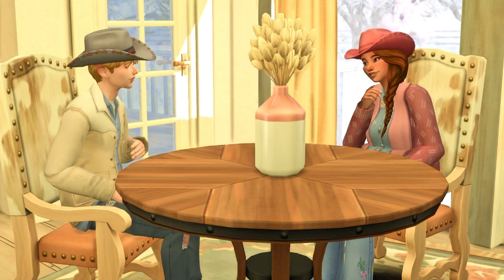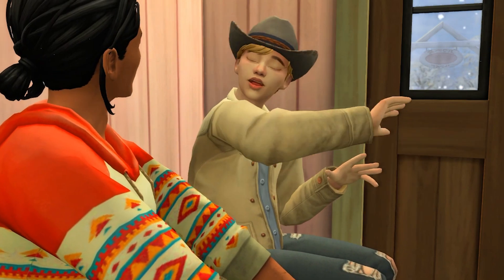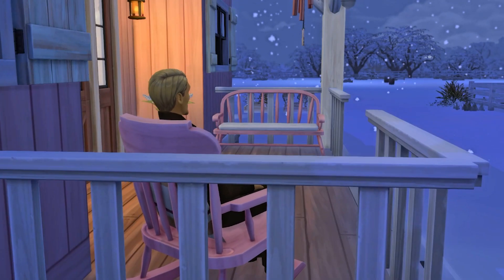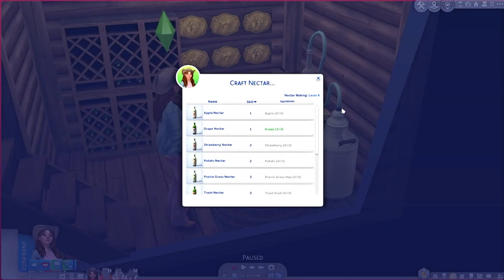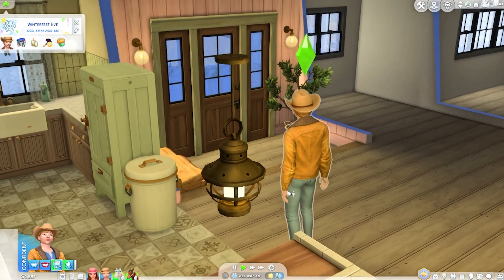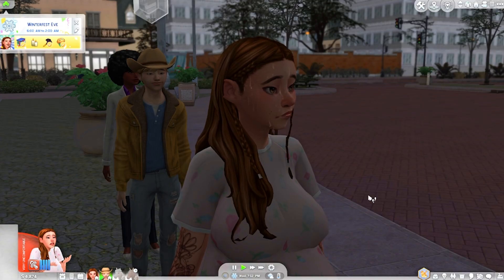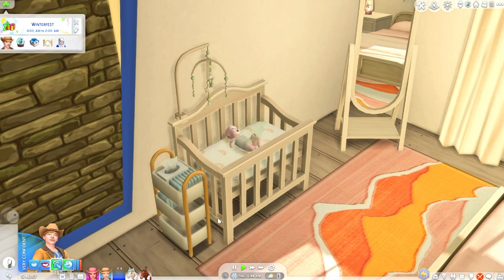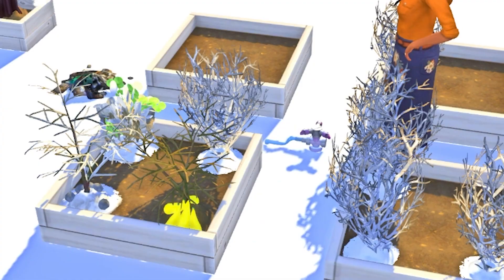A Big Home and a Bigger Family! Horse Ranch - Rags to Riches (EP 05)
Mayumi and Chance are getting ready for their firstborn child with renovations made to the ranch! The Fortune household is growing bigger!

EA ID: Nizaberry